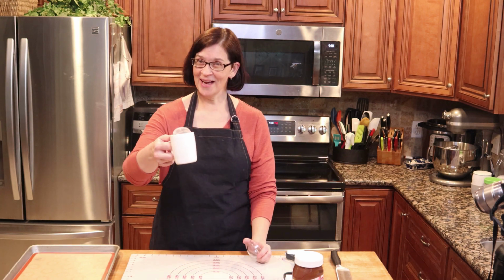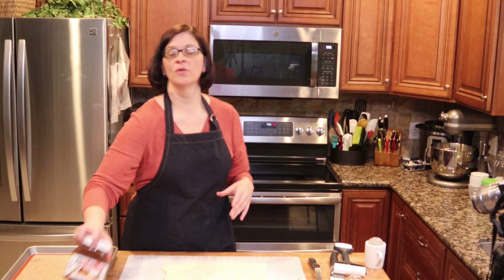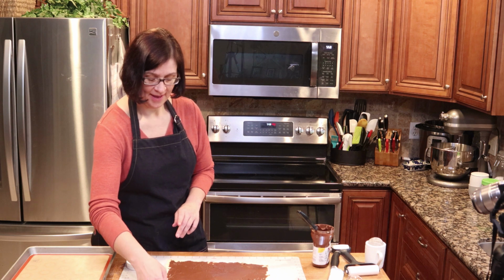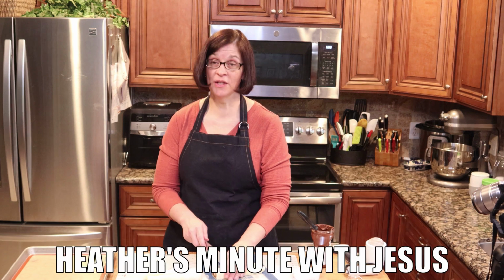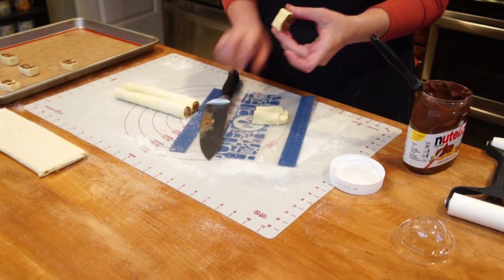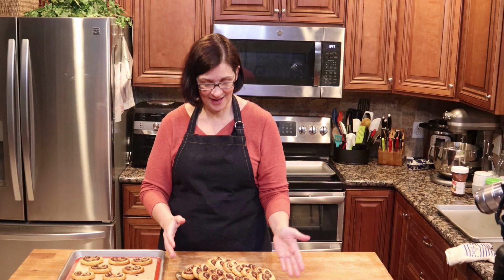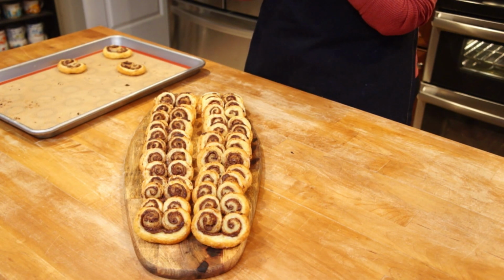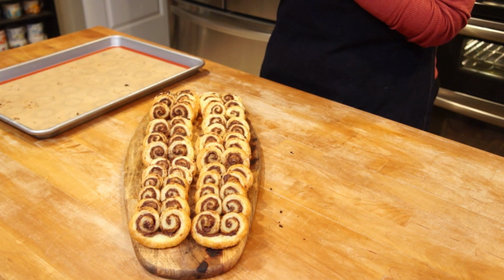Nutella Palmiers (Elephant Ears) - Adventures in Everyday Cooking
Puff pastry + Nutella + sugar = the easiest cookie you'll EVER make! Bring this to your next BBQ and people will think you spent HOURS on these. Nope, 10 minutes tops. And you don't have to use Nutella, you can make them the traditional way (cinnamon and sugar), but as for me and my house, we will use Nutella. Forevermore. Amen.

Recipe I loosely followed -- I did dust my work surface with sugar like traditional palmiers